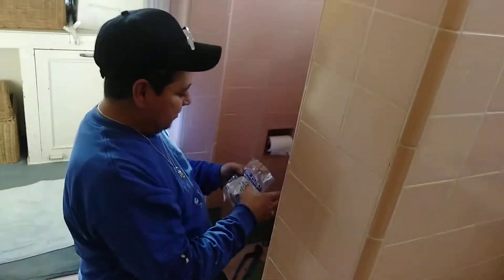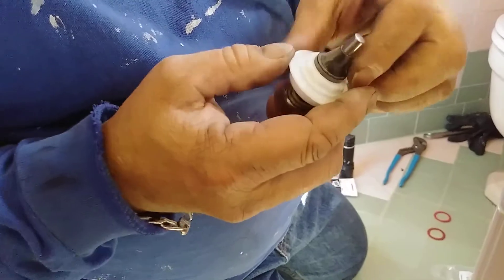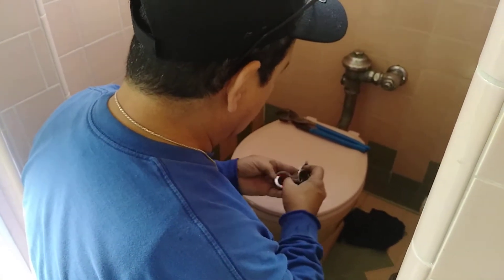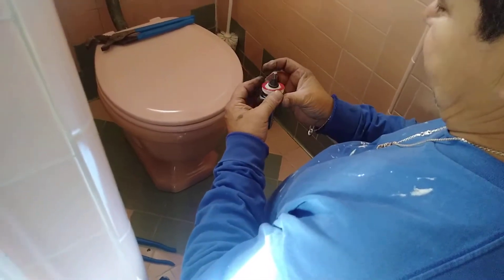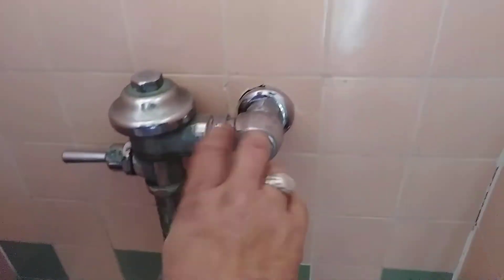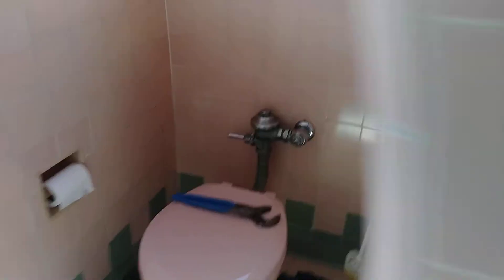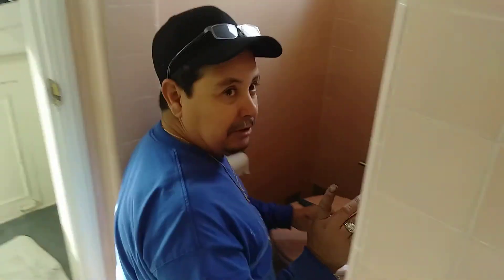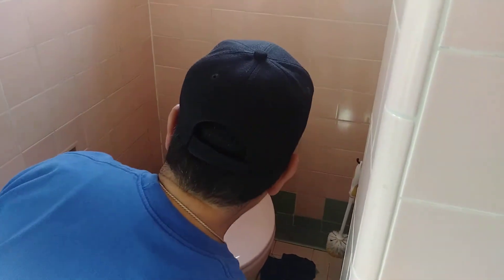How to repair a Sloan leaking toilet handle. Odd jobs with Rene. Danny the handyman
Repairing leaky toilet handle.